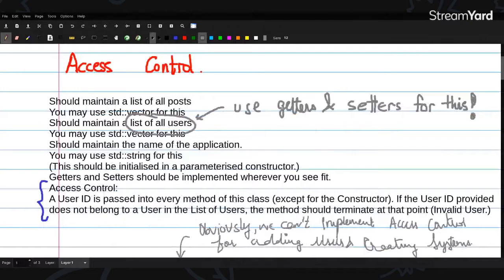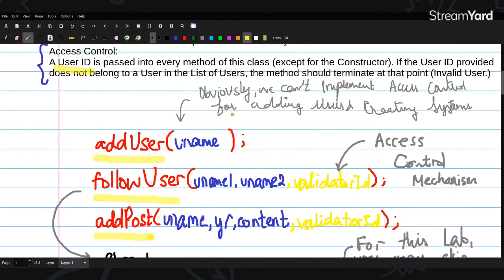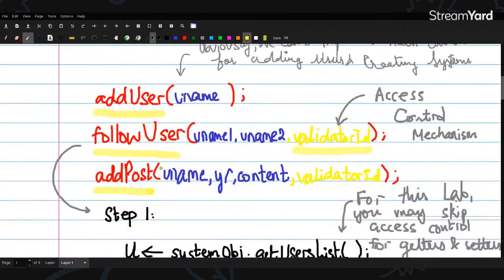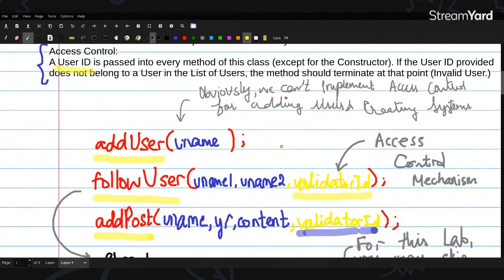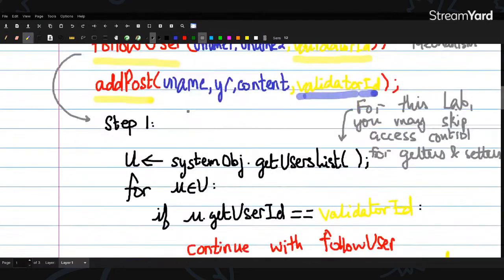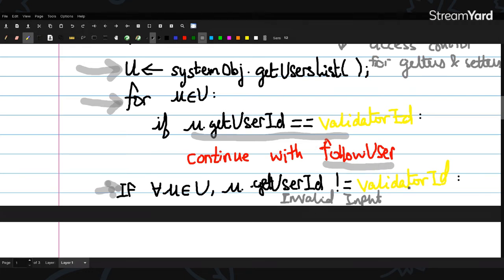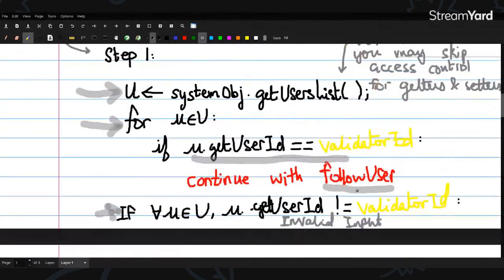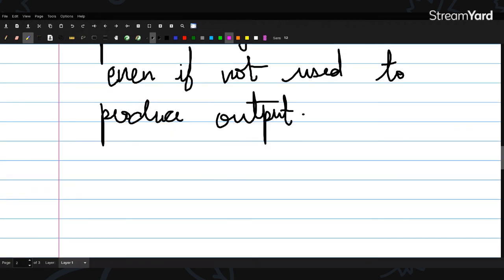C++ Lab 4 - Access Control Mechanism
Hi everyone!
There were many doubts regarding the Access Control Mechanism, which I hope are addressed through this video.